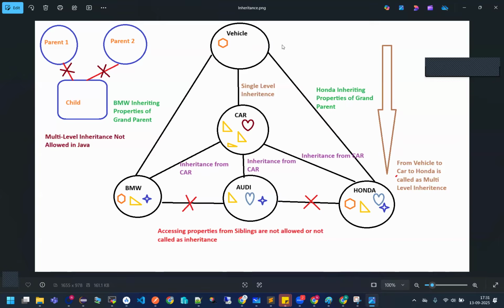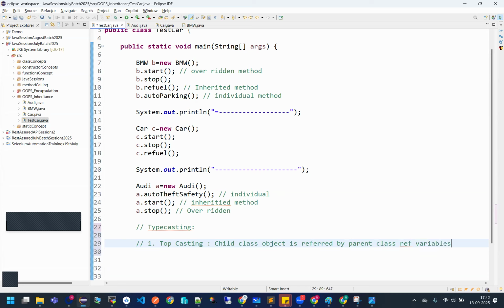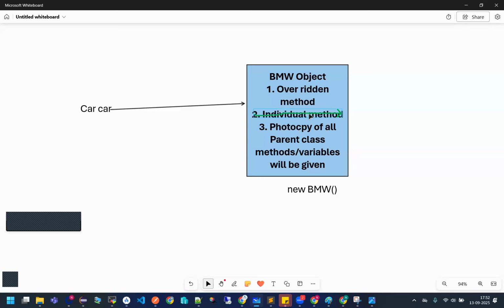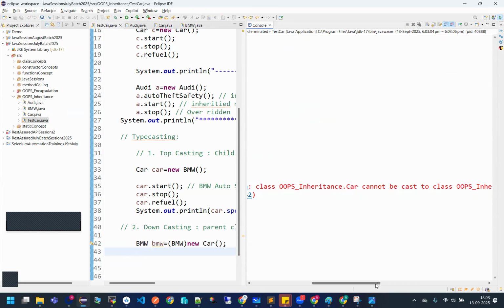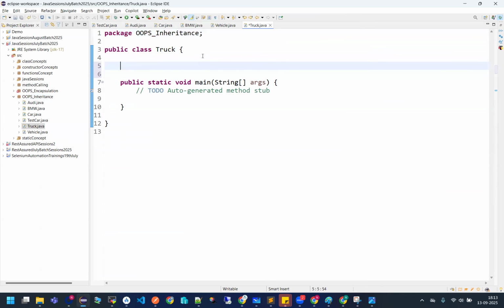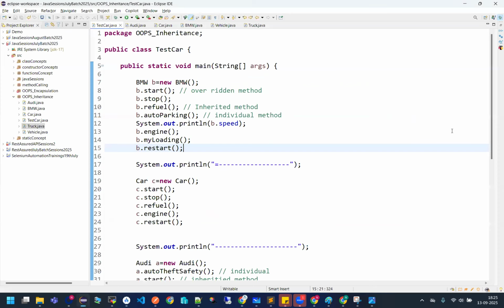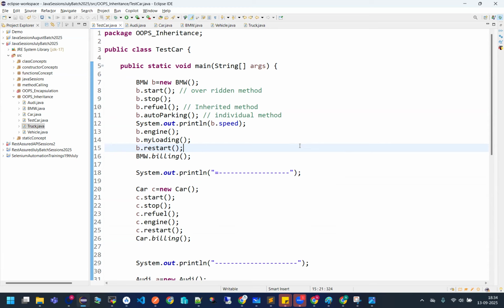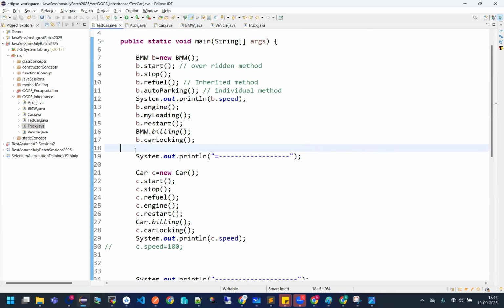Core Java for Testers | Session 15 | Learn Java for Automation Testing (Selenium Ready)